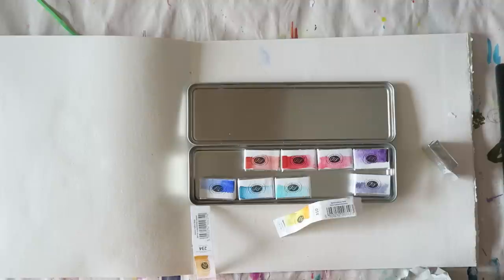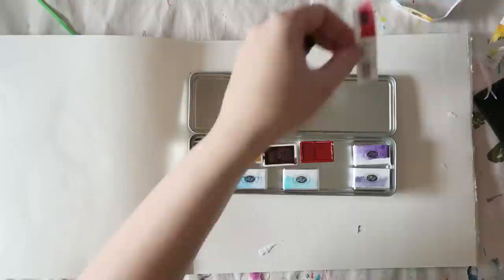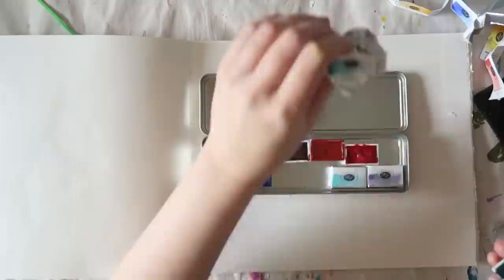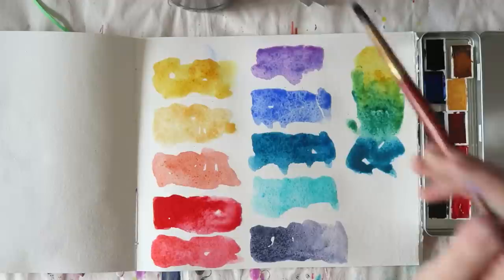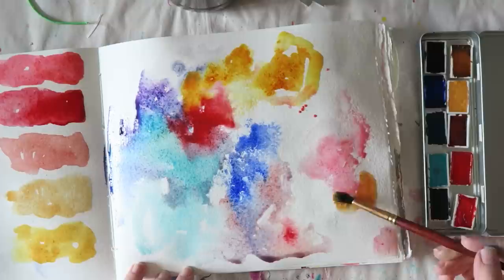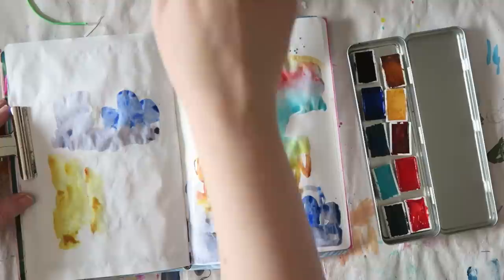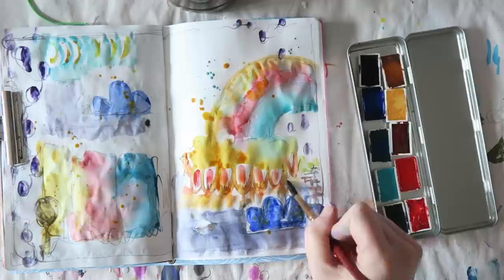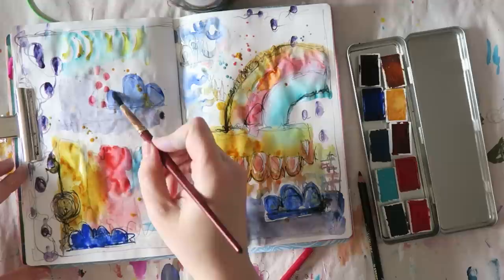Roman Szmal Aquarius (Polish) Watercolors- Swatching & First Impressions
Canon G7X
photo-